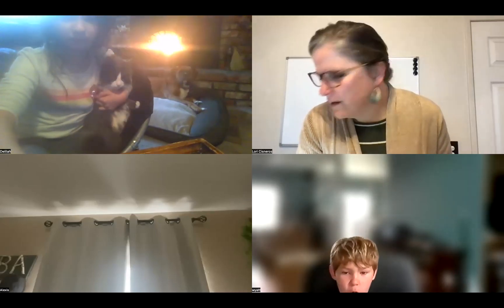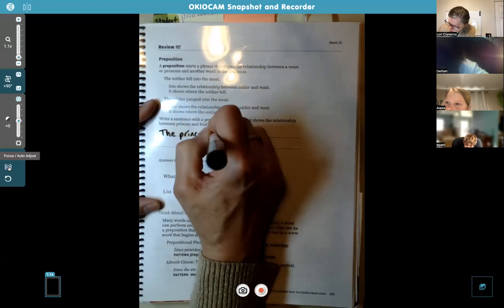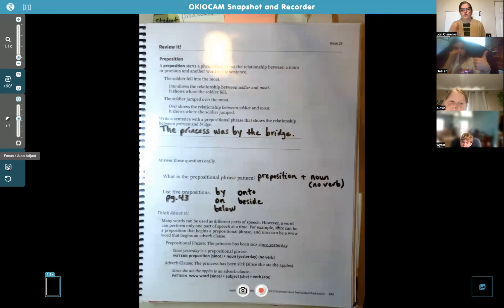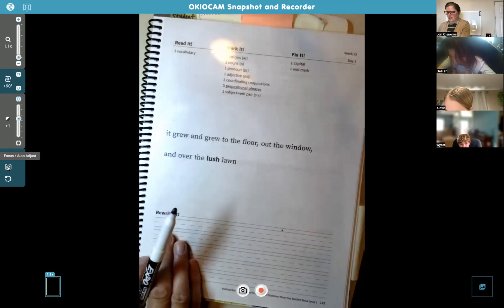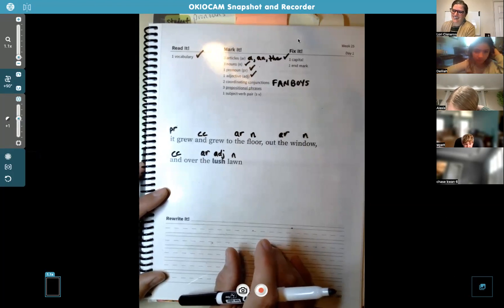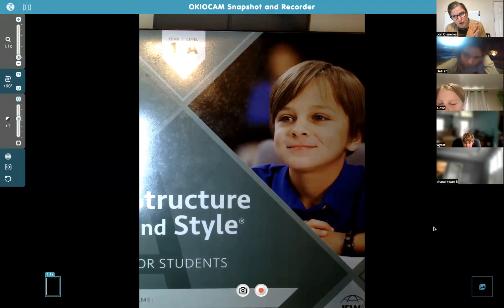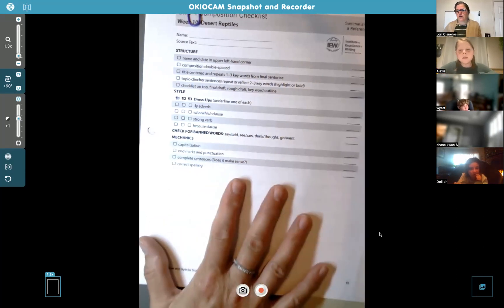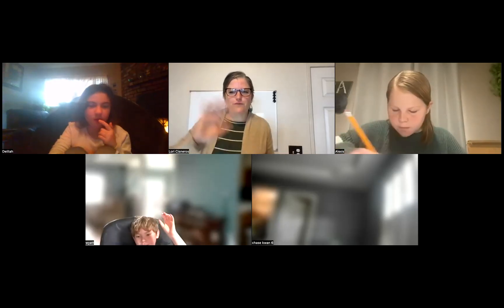Level A Class 3:21:23